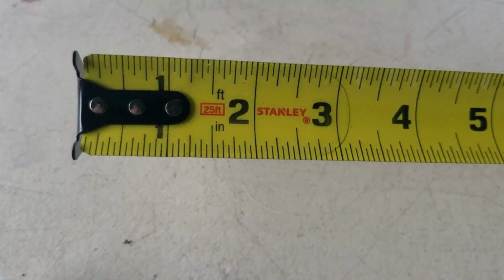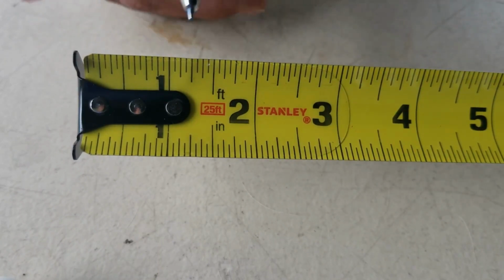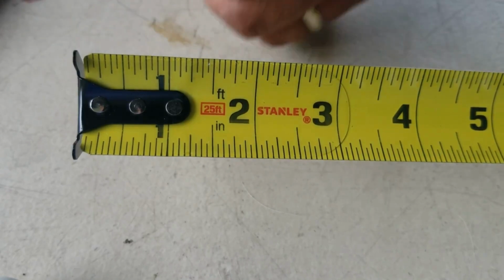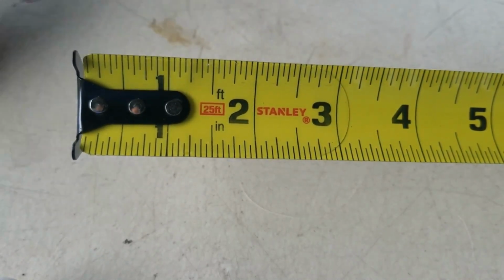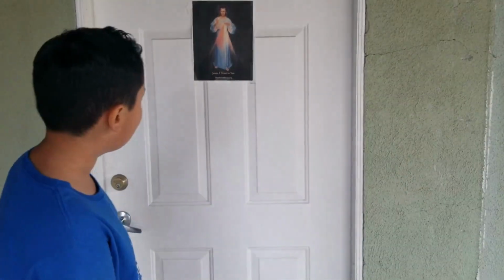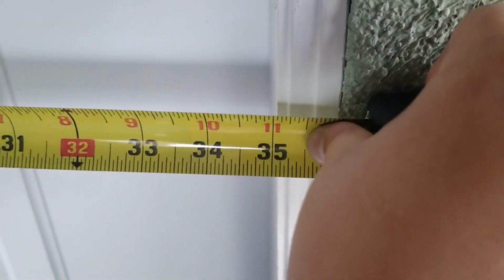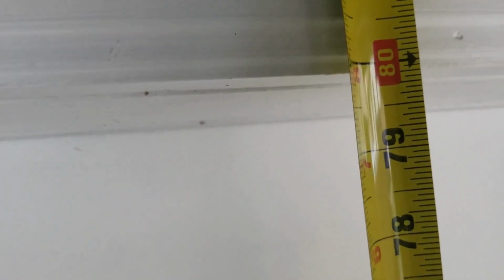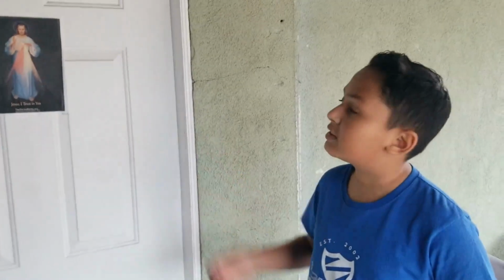How to read a tape measure with DIY Aidan and Steve Tristan - Only on Steve Tristan's Best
Join Aidan and Steve Tristan on a journey on how to read a tape measure inches. Reading a tape measure accurately is very important when working around the home or on a job site. Remember measure twice and cut once. Or like Steve says on the video even measure three times.

Steve teaches his son Aidan how to use a measuring tape in inches and how to measure a door frame for a swinging screen door.  Also explaining in detail how to read a tape measure 1/16 inch at a time and how to reduce fractions to the lowest terms.

Various steps are included like types of measures, inch mark, quarter inch marks, sixteenth inches increments, and what types of tape measures are easy to read.

Helpful Links:

Purchase a Stanley Fat Max Tape Measure from Amazon

Window Screen Tape Measure on Amazon

For more information on our products and services visit our

Steve Tristan Bio & Background